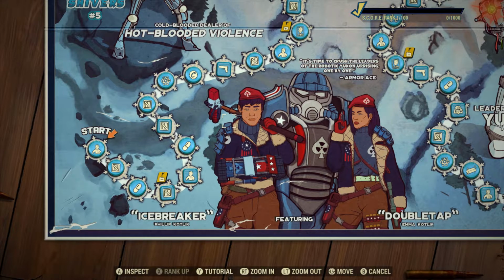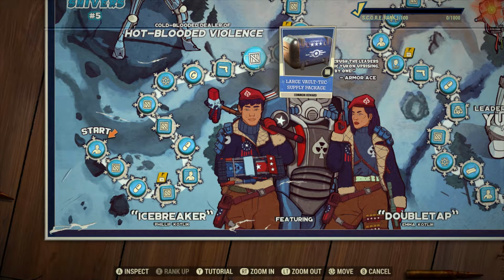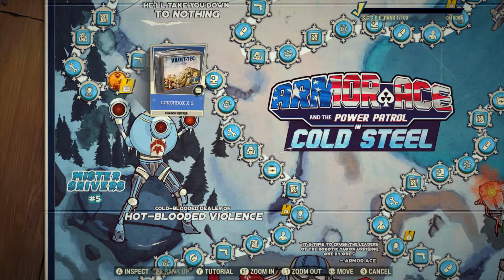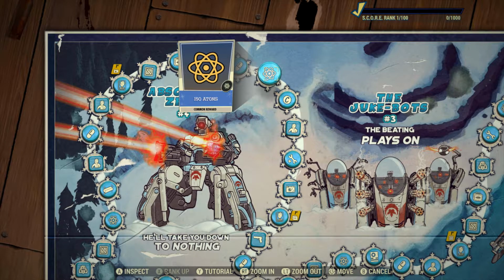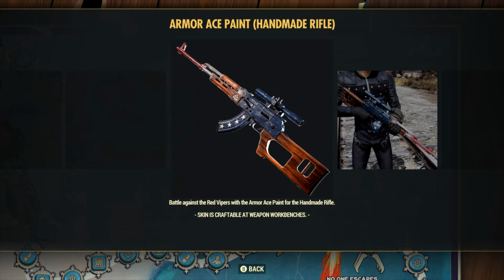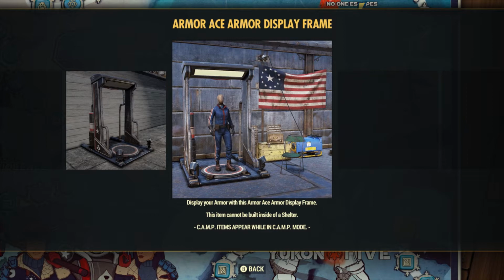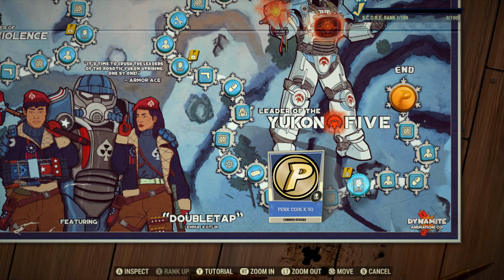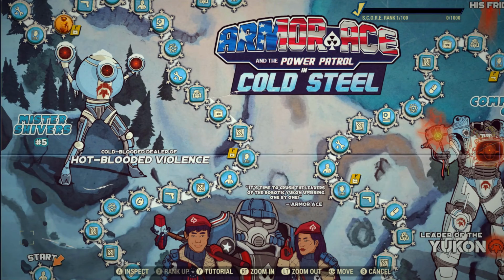Fallout 76 - SEASON 4 SCOREBOARD REWARDS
the is the greatest season of all time, there never needs to be another, we have the great reddit toilet, anti Canadian popaganda, some weird stuff, and a pie. fallout 76 is truly the greatest game.